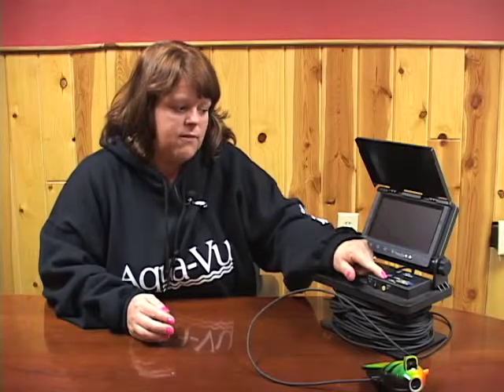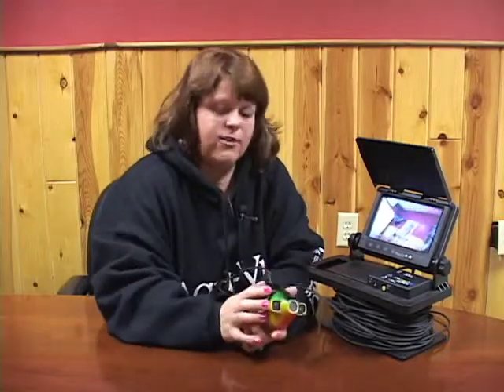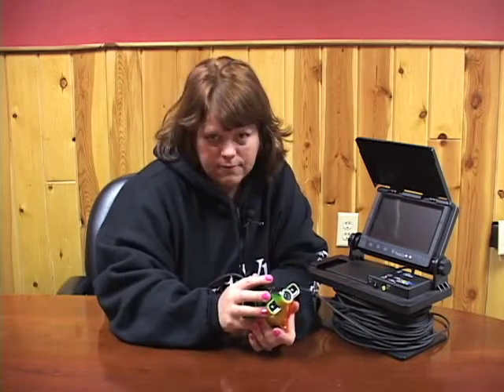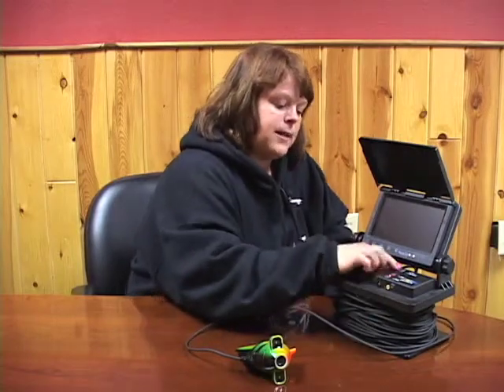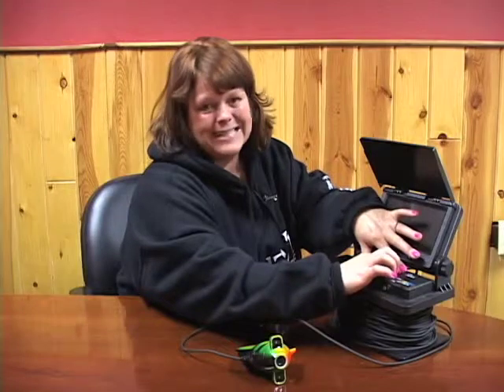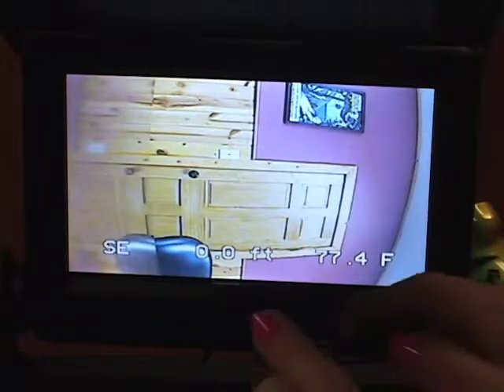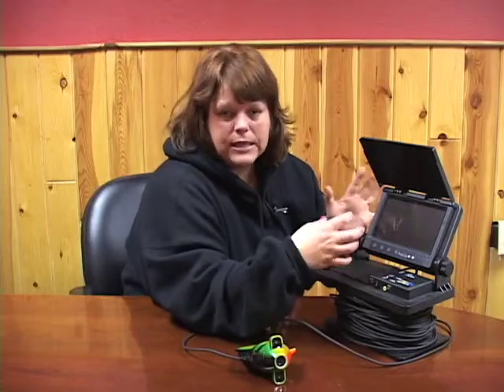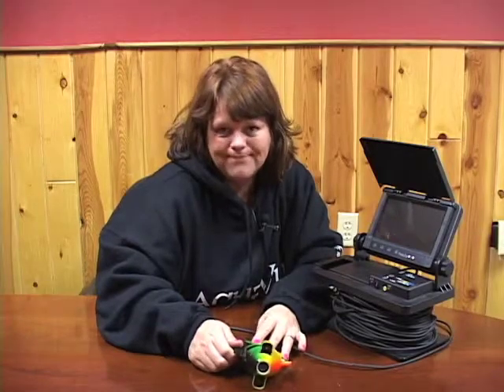Aqua-Vu 760cz System Recalibration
Nina from Aqua-Vu demonstrates how to recalibrate the depth, direction and temperature feature of the AV 760cz camera system.